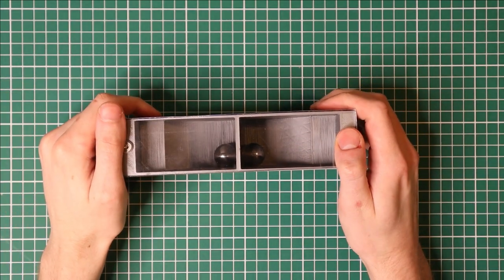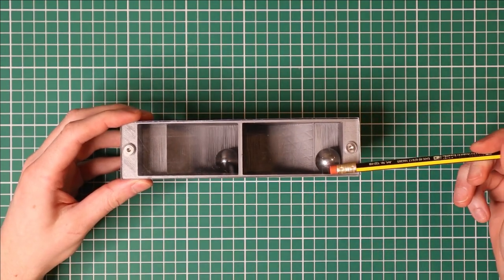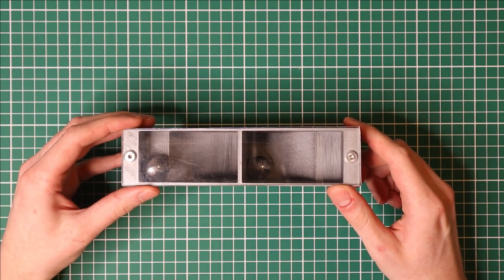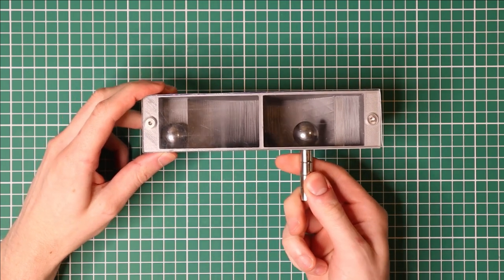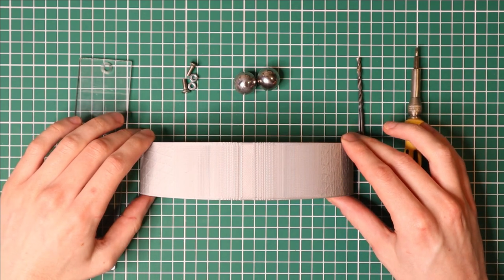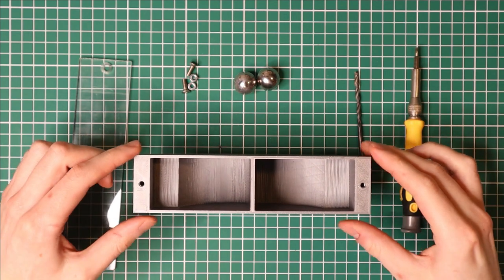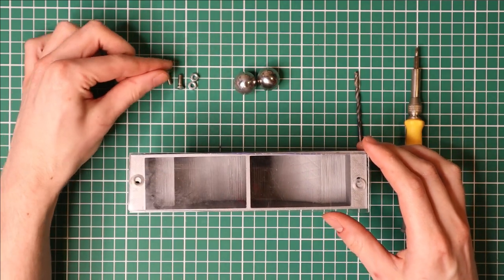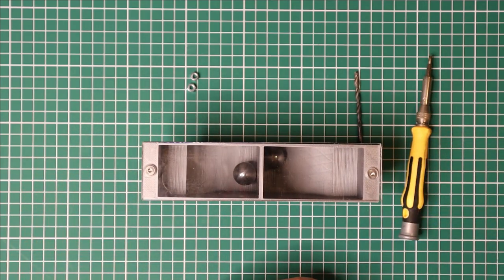Bruce Yeany's Centrifuge Toy 3D printed